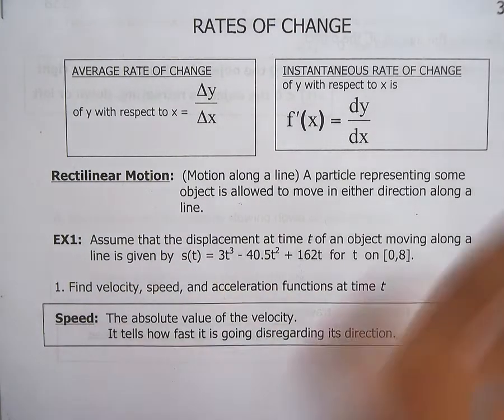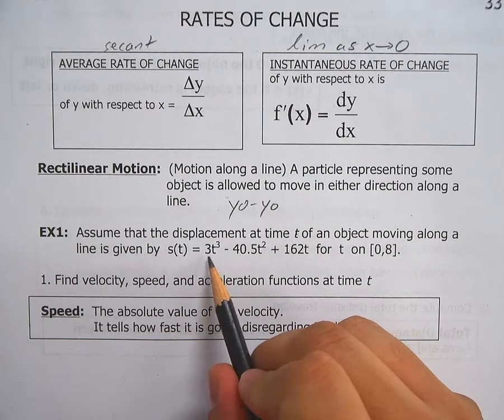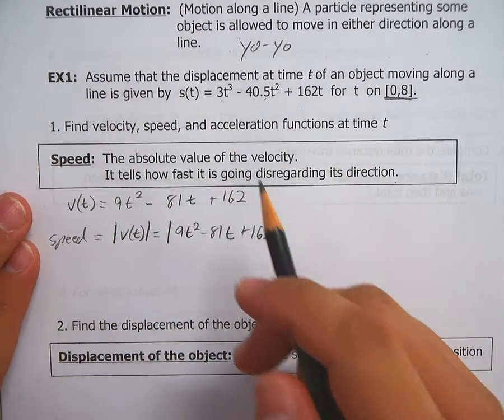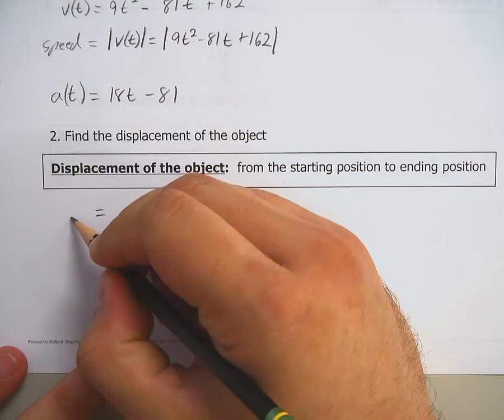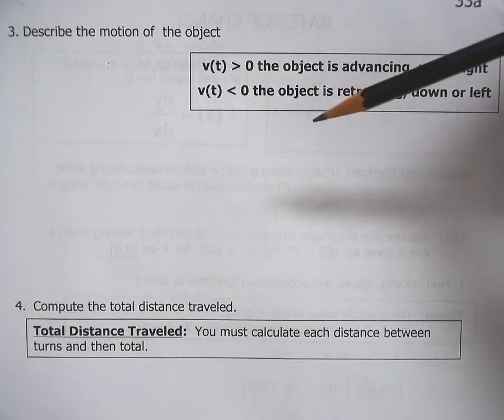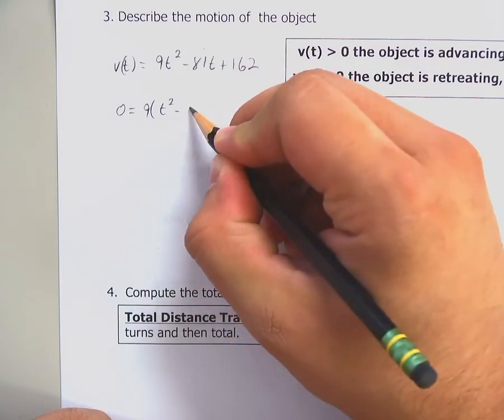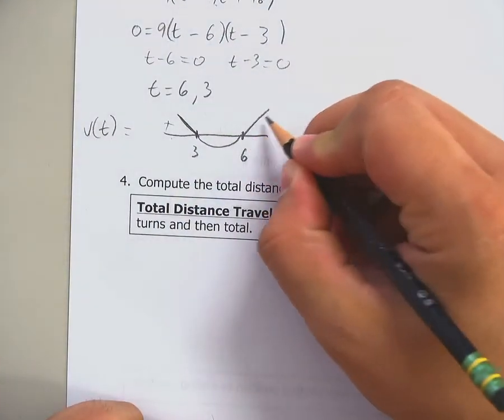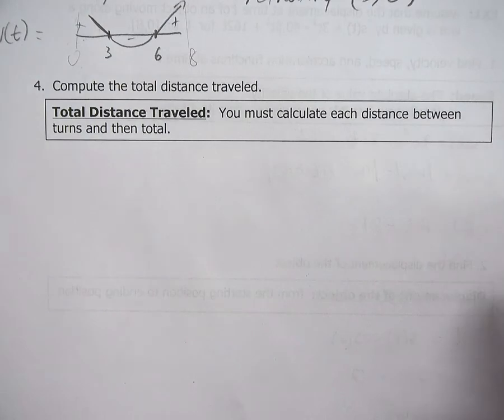Part 1 Cal 33 Rate of Change